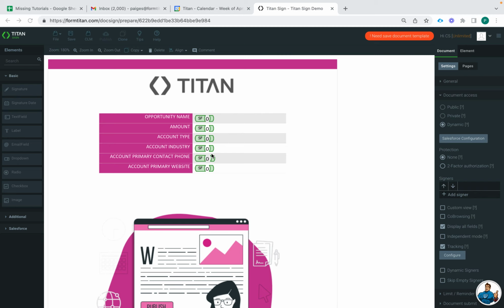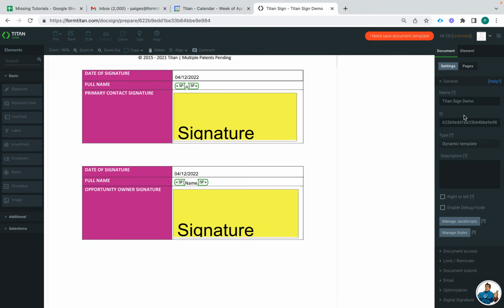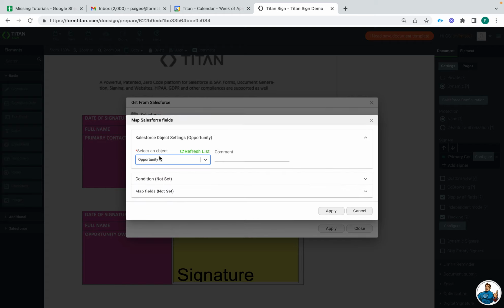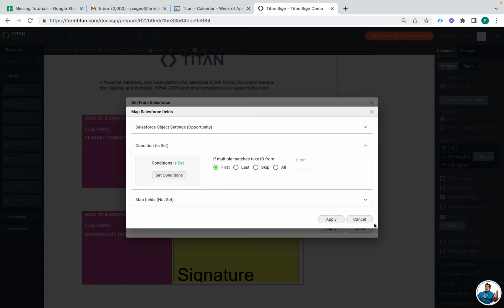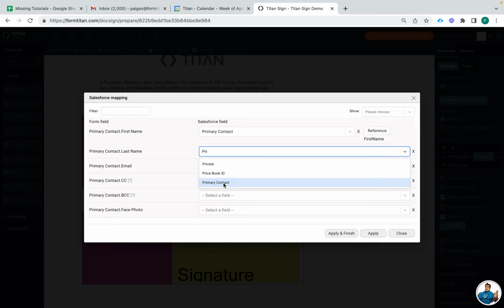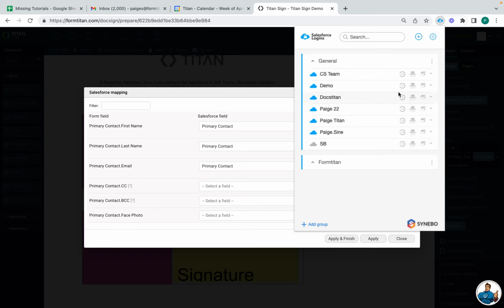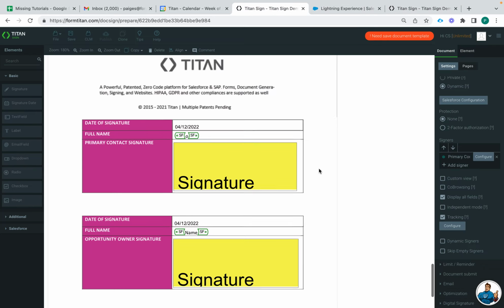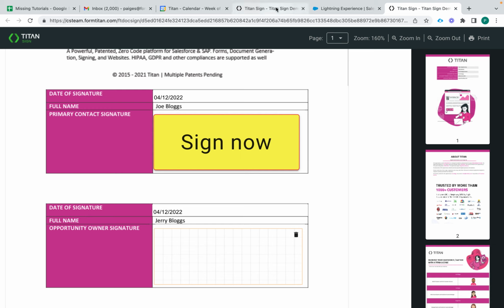Easy E-signatures for Salesforce/ Configure Dynamic Signer in Titan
Use Titan Sign, built with zero code, to easily create e-signatures for Salesforce. In this video, check out how to write conditions to configure Dynamic Signer for Salesforce, to learn more about the depth of our Salesforce integration.

All data in Titan Sign is pulled directly from Salesforce using zero code. That's right, you get all the data-driven power of Salesforce, without hassle.

What Can Titan Sign do?

In this video, learn how to seamlessly write conditions to configure Dynamic Signer for Salesforce. This way you can ensure the right recipient receives the document you want signed.

Transform the way you use your Salesforce data and choose Titan Sign for Salesforce.